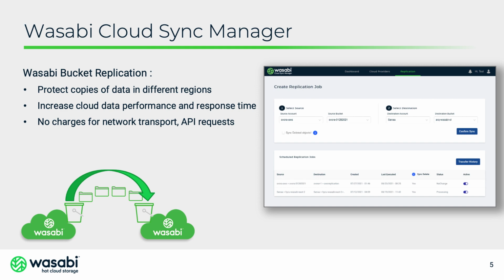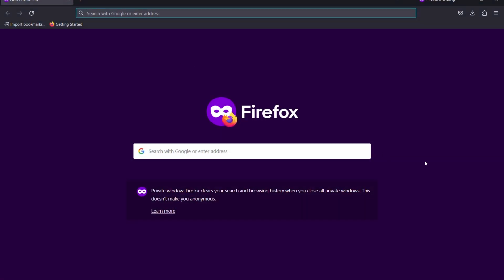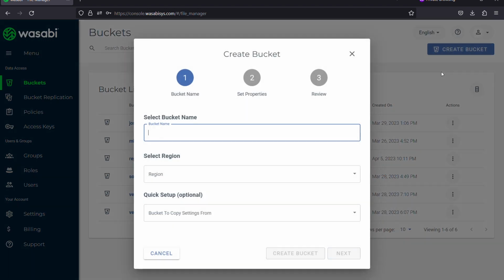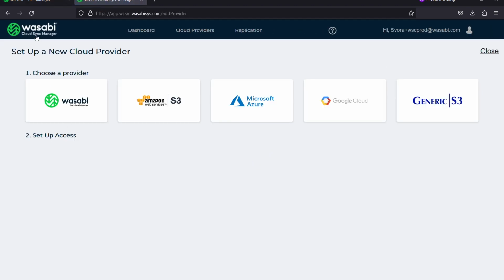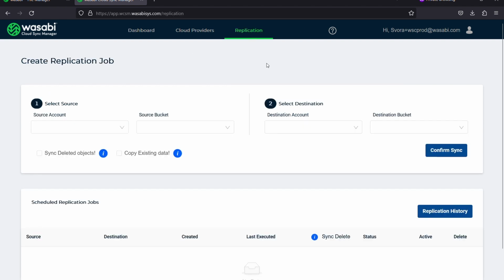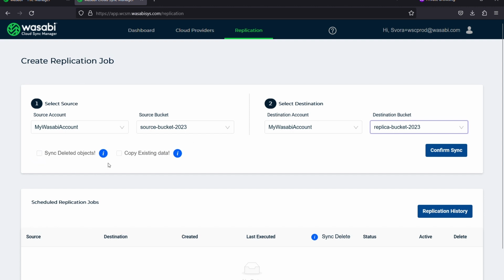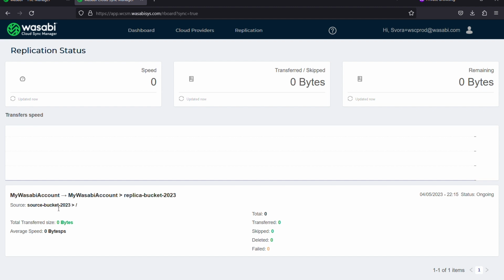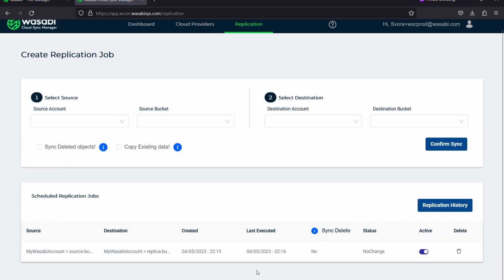How to Use Wasabi's Bucket Replication Feature